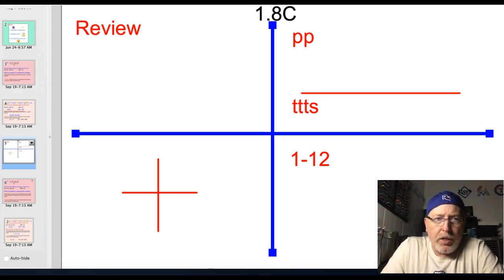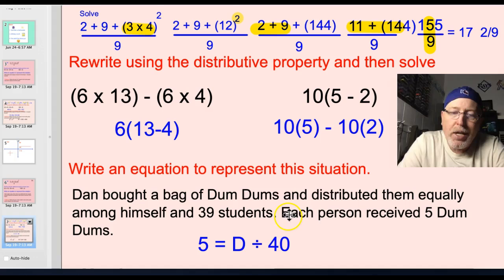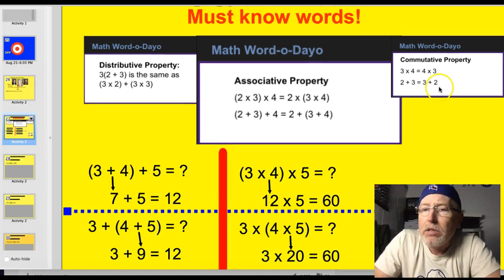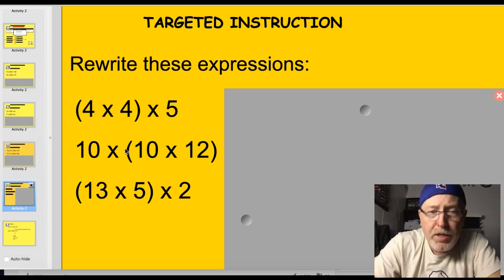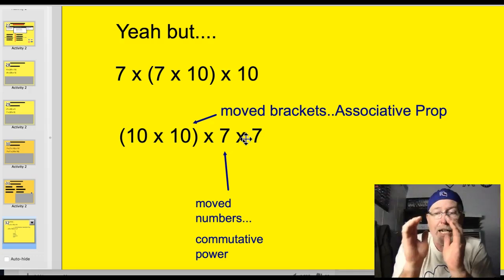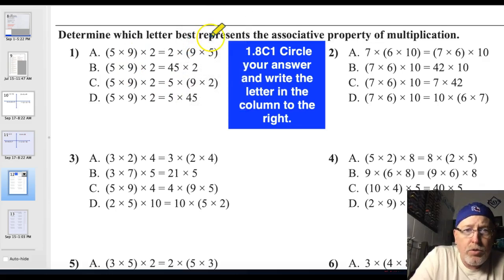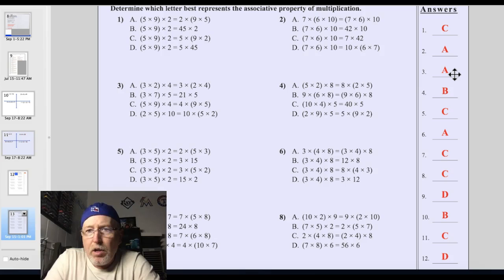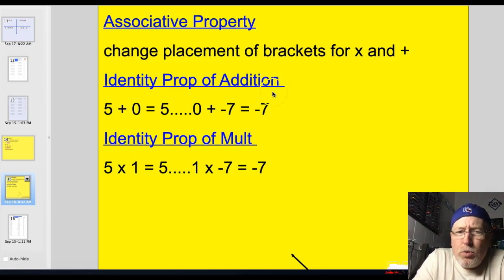DL 1.8C Associative Property